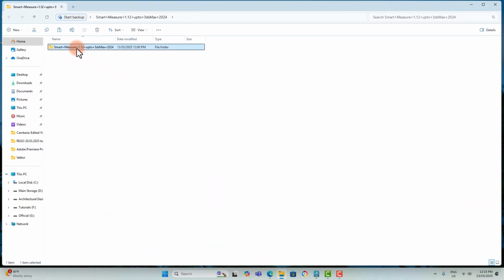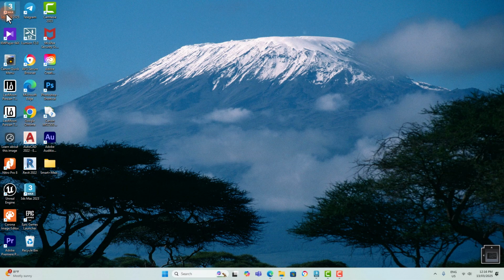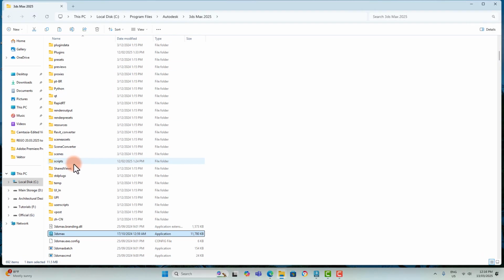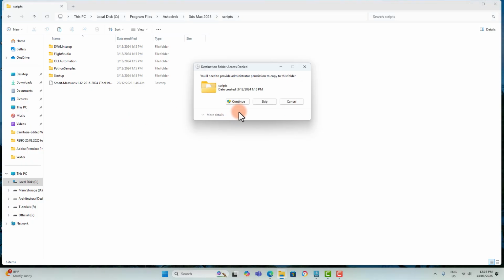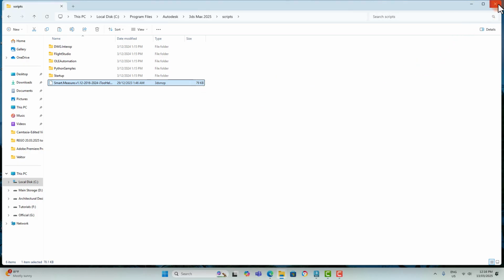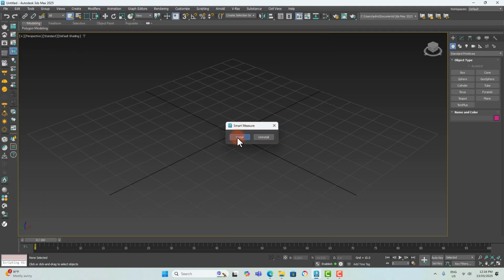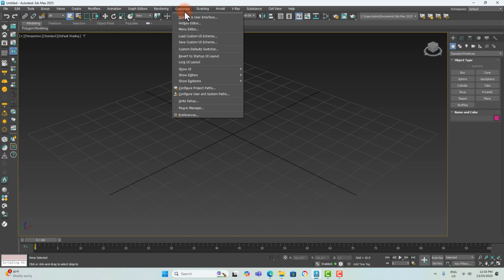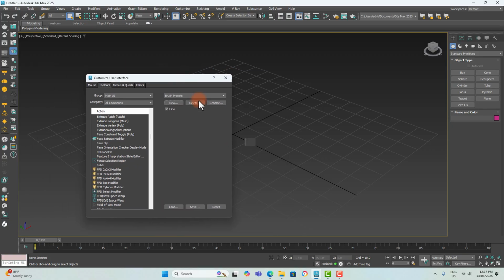Installing Smart Measure Script: Step-by-Step Instructions (English, Kurdish and Farsi)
This guide provides a step-by-step walkthrough for installing the Smart Measure Script within 3ds Max, a powerful tool designed to enhance precision and efficiency in measurement tasks. It covers everything from downloading the script, integrating it into the 3ds Max interface, and activating its features to troubleshooting common installation issues. The script allows users to measure dimensions such as distance, angles, areas, and lengths directly within the 3ds Max environment. Whether you're a beginner or an advanced user, this guide ensures a smooth setup process to optimize your workflow in 3D modeling and design.

ئەم ڕێنماییە ڕێنوێنی هەنگاو بە هەنگاوە بۆ دانانی ڕەقەقەی Smart Measure لەناو 3ds Max دەداتەوە. ئەم ئامرازەی زۆر توانا بۆ زیادکردنی دقت و کاریگریکردنەوە لە کارەکان دەستەموێندانی جووتەکاری دروستکراوە. ئامۆژگاری دەکات پەیوەندیدان بە سکرپتەکە، بەرزکردنی بەرزەکی لە ناو ھەنگاوەکان 3ds Max و چالاککردنی تایبەتمەندیەکان بە شێوەیەکی تەواو تا چەسپاندنە بە شێوەی نەخۆشە وی زۆر زۆر، ئەم ئامرازە بە بەکارھێنەران تێگەیشتن بە گورەبەخیەکی ناوە 3ds Max بەنەزیکەکانەیان. بەسەر ئەم ئامۆژگارییە بۆ بەڕی بەرزەکی ئەگەری ڕۆیشتنەوەی دەبەرێت.

این راهنما یک مرور گام به گام برای نصب اسکریپت Smart Measure در نرم‌افزار 3ds Max ارائه می‌دهد. این ابزار قدرتمند برای افزایش دقت و کارایی در وظایف اندازه‌گیری طراحی شده است. این راهنما شامل تمامی مراحل از دانلود اسکریپت، ادغام آن با محیط 3ds Max و فعال‌سازی ویژگی‌های آن تا رفع مشکلات رایج در نصب می‌شود. این اسکریپت به کاربران امکان می‌دهد اندازه‌گیری‌هایی مانند فاصله، زاویه، مساحت و طول را مستقیماً در محیط 3ds Max انجام دهند. چه کاربر مبتدی باشید و چه حرفه‌ای، این راهنما روند نصب را ساده و بهینه‌سازی فرآیند طراحی و مدل‌سازی سه‌بعدی شما را تضمین می‌کند.